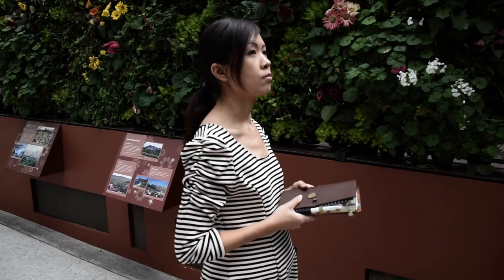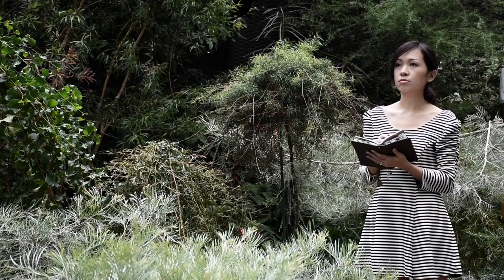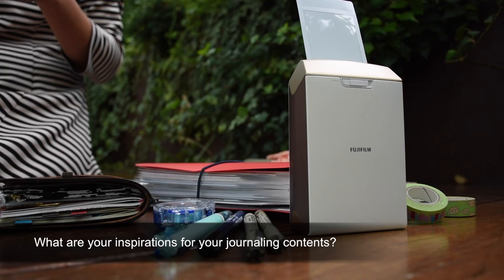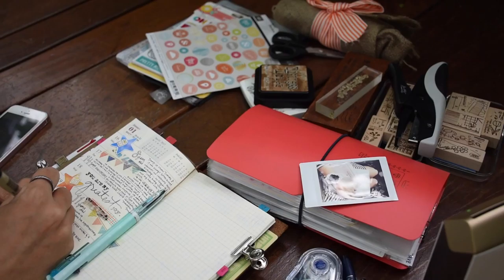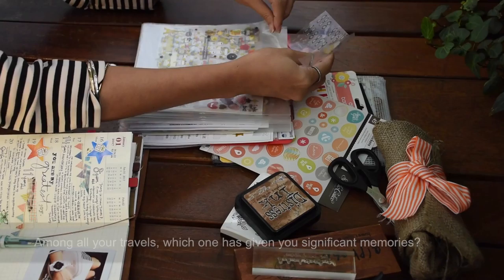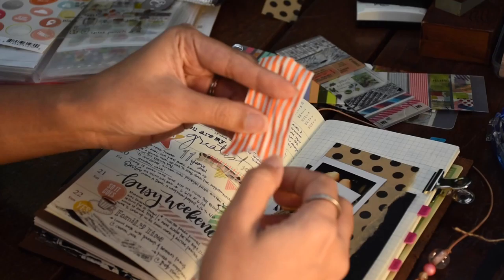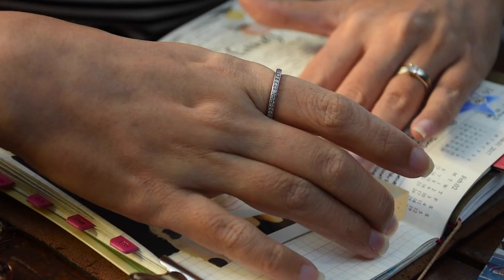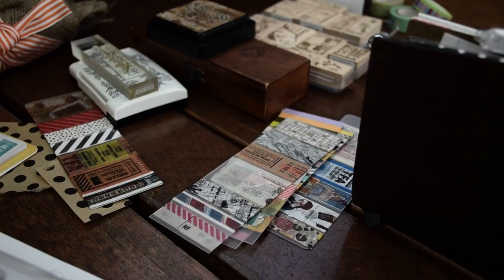Rachel Lim - Traveler's Journal Artist